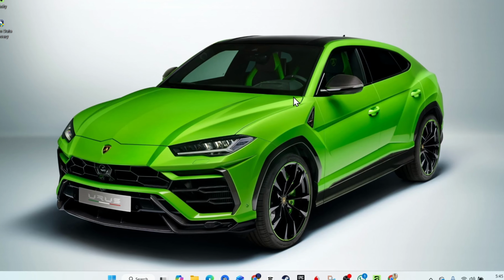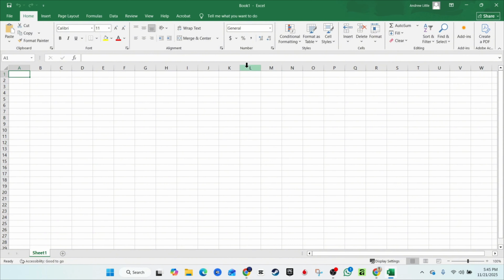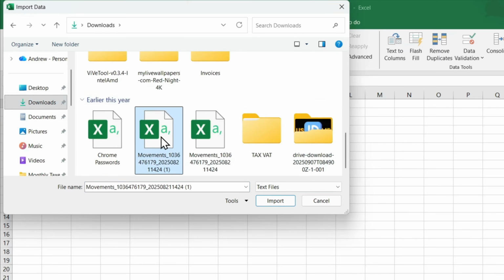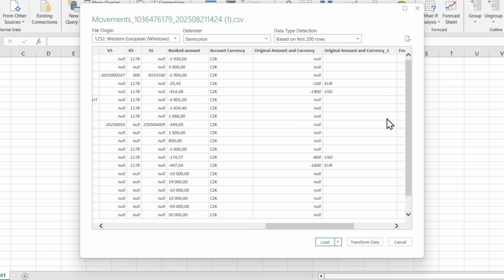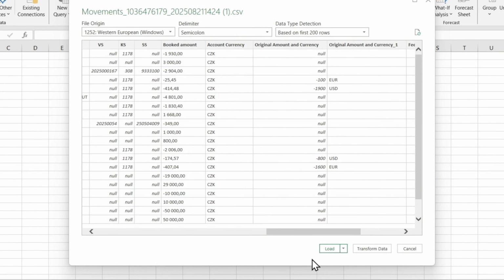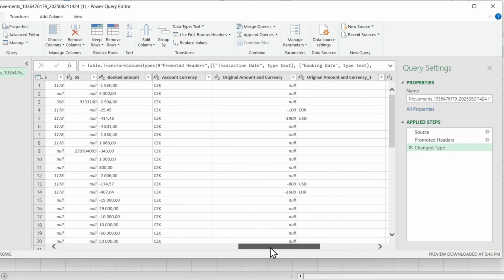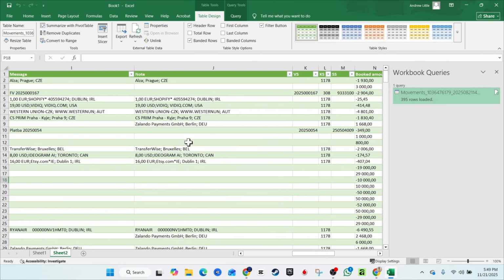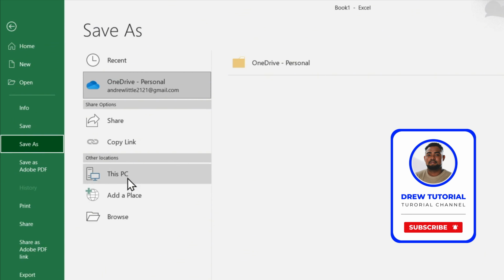How to Convert a CSV File to Excel Easy Tutorial | Quick CSV to XLSX Guide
Want to quickly convert a CSV file into an Excel spreadsheet? In this step-by-step tutorial, I’ll show you the fastest and easiest way to convert any CSV file to Excel (.xlsx) on your computer. Whether you’re working with data, reports, or spreadsheets, this method works for beginners and experts!

By the end of the video, you’ll know exactly how to open, save, and format CSV data properly in Microsoft Excel without errors.

📌 What you’ll learn:

How to open a CSV file in Excel

How to convert CSV to XLSX

How to avoid formatting issues

Tips for saving Excel files correctly